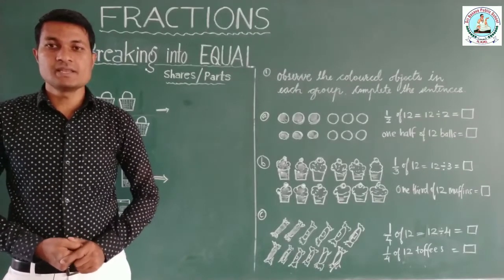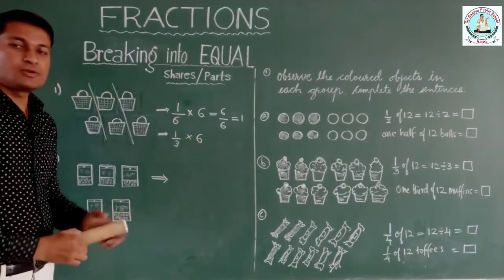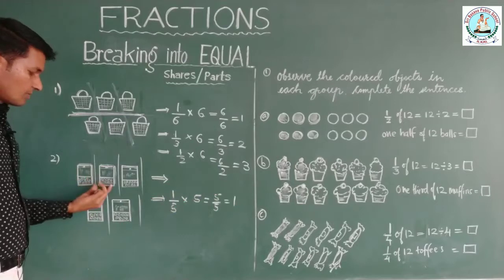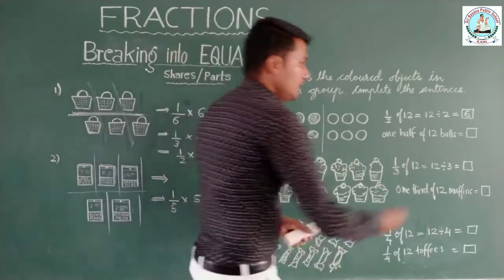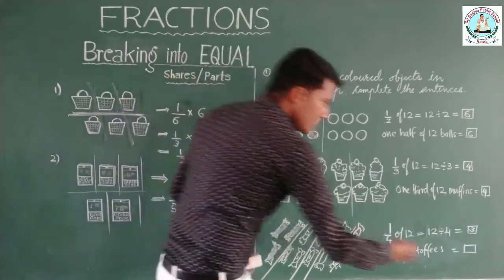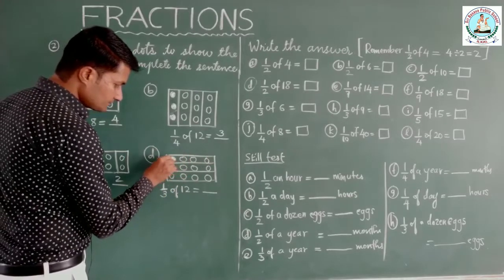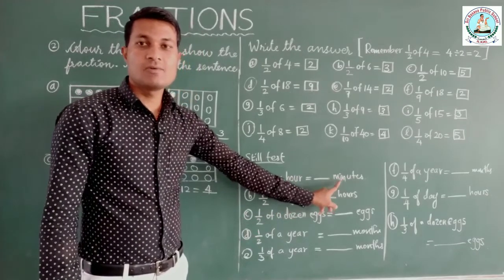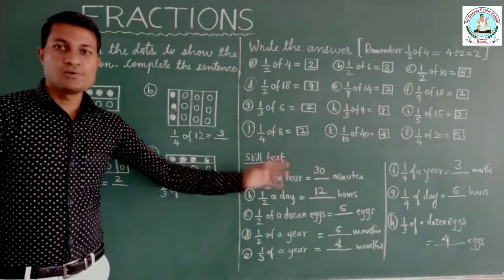5th Maths | Fractions, part - 5